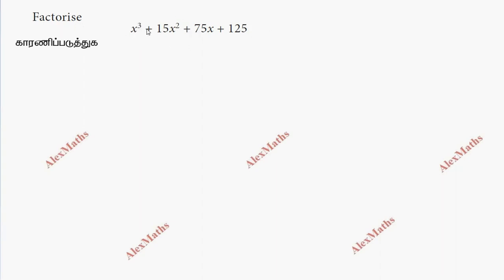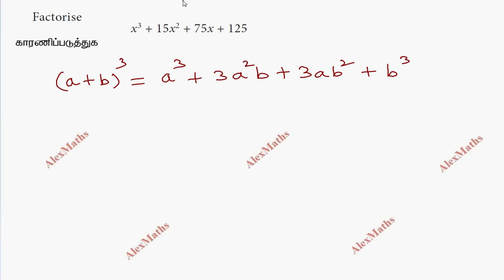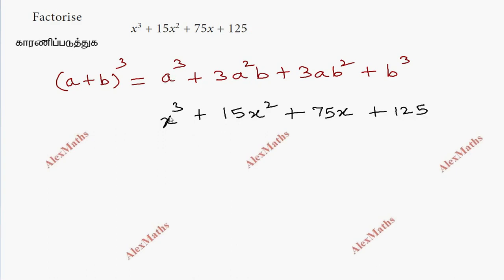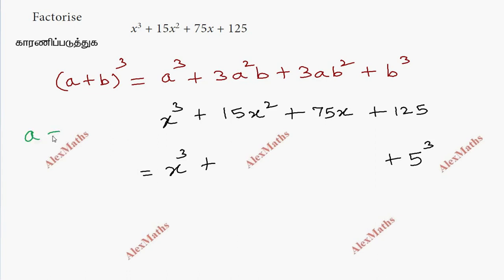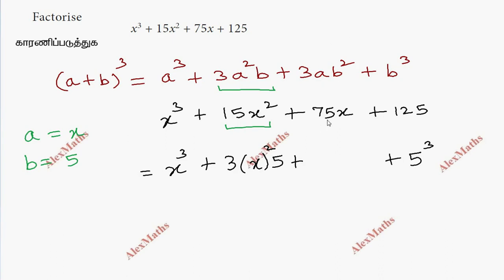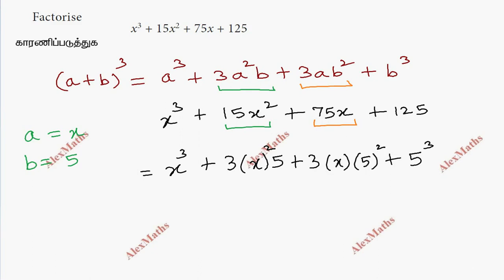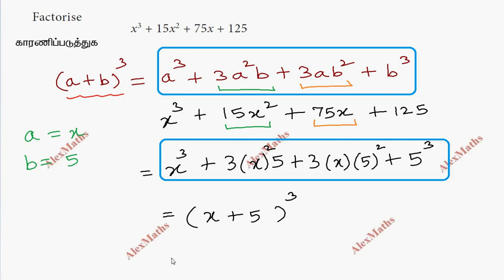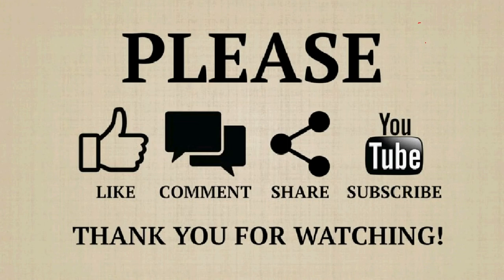TN Class 8 Maths Example 3.28 Algebra Chapter 3 New Book 2020 TamilNadu Syllabus AlexMaths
tnnewsyllabus 8maths class8maths algebraclass8 TN Class 8 Maths Example 3.28 Algebra Chapter 3 New Book 2020 TamilNadu Syllabus AlexMaths
 Class 8 Maths  Exercise 3.2 Q.No.6  Algebra  Division of an algebraic expression by a monomial